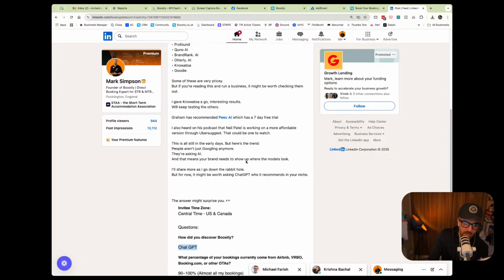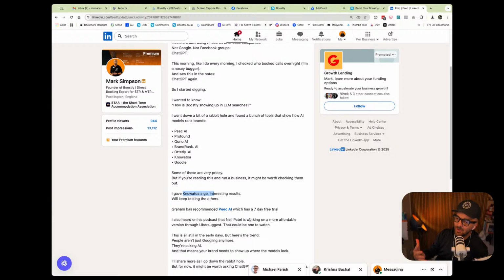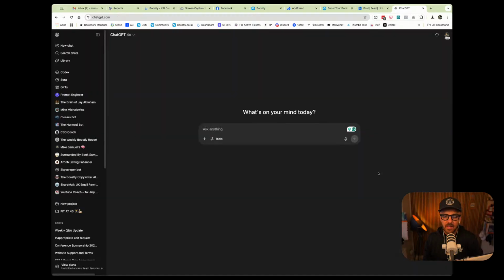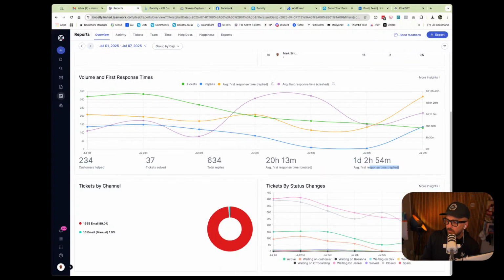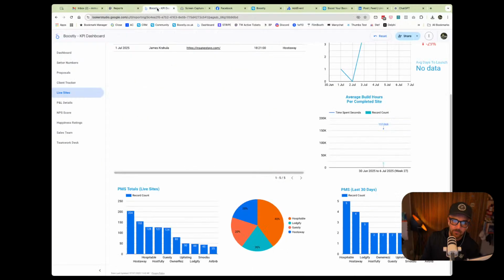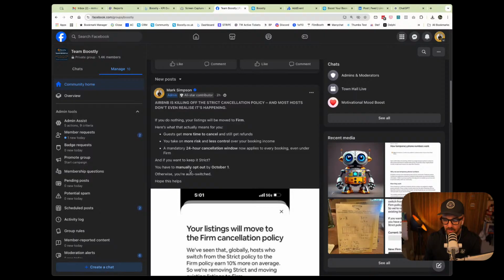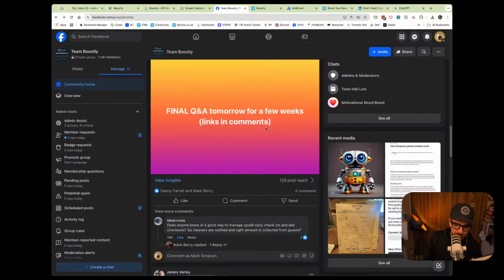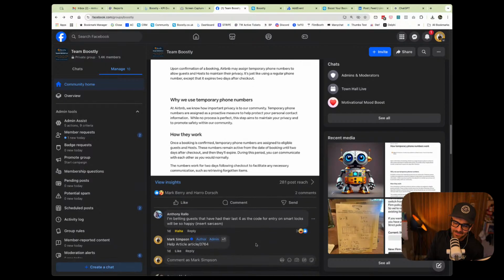Weekly Live Q&A with Mark Simpson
Weekly Live Q&A with Mark Simpson of Boostly
Monday 7th July

Get a behind-the-scenes look at everything happening at Boostly this week. I’ll go through real questions from members in the Facebook group and the new Boostly community, review the latest support tickets, and share what we’re currently building.

If you’re a host looking to grow your direct bookings, this is your sneak peek into how we do it.

Team Boostly Members, you have the link for the private Zoom Call for the Behind The Scenes Live Chat.